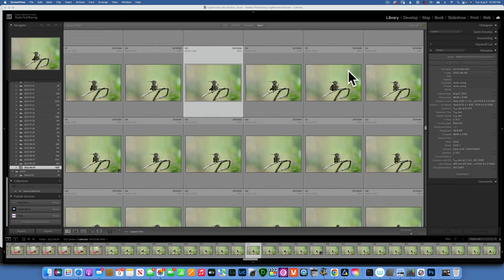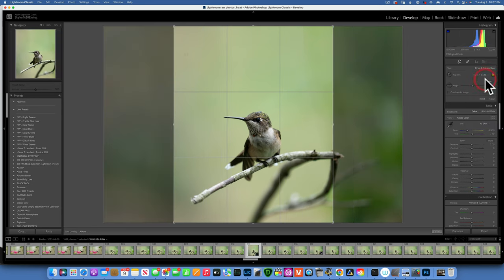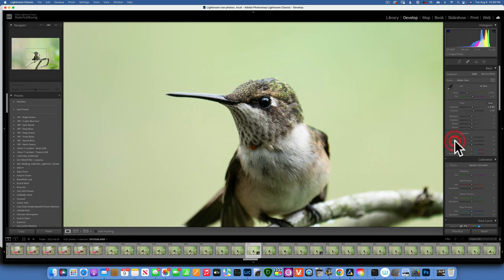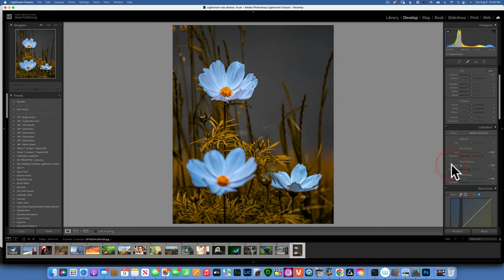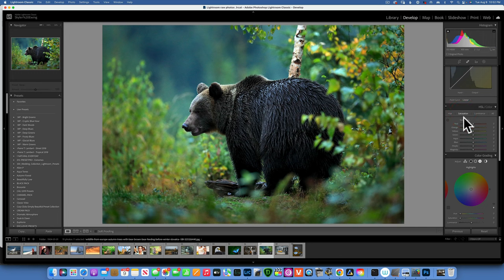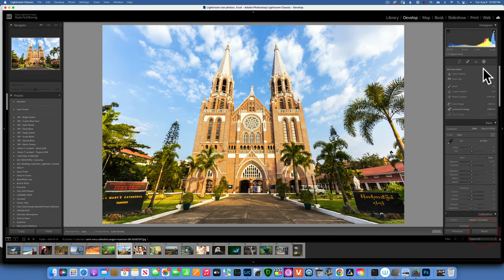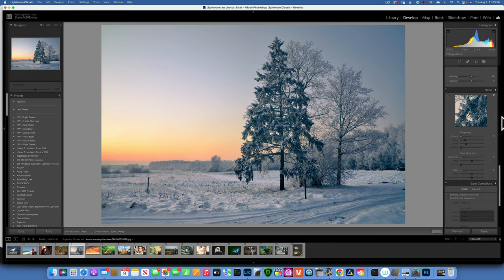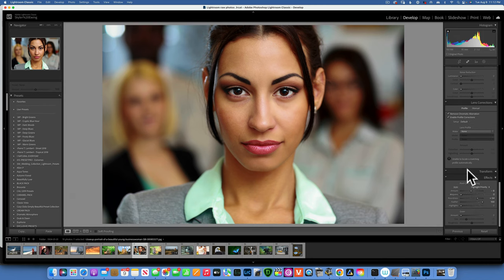Lightroom Classic CC For Beginners- Full FREE Training Course Lightroom Classic CC 2022 Tutorials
In this Lightroom Classic 2022 for beginners course we will learn how to use all the panels and tools to develop photos. Lightroom photo editing is never been easier and this free lightroom cc course will take you through all the tips and tricks on getting professional looking photos